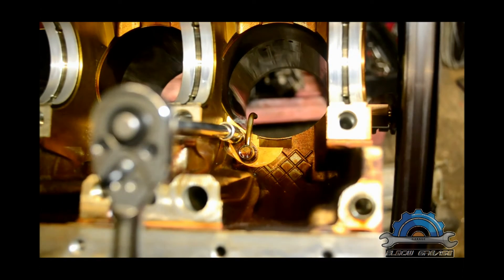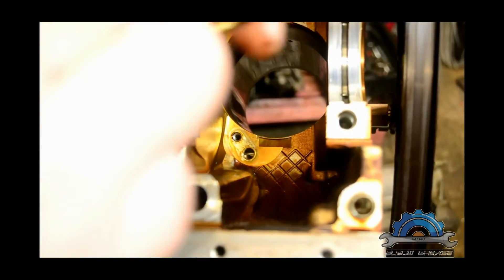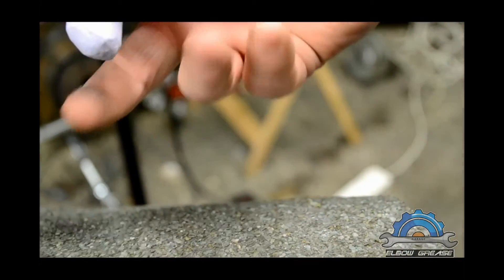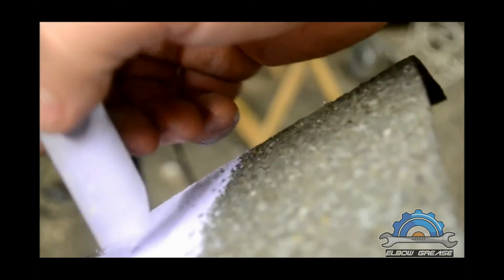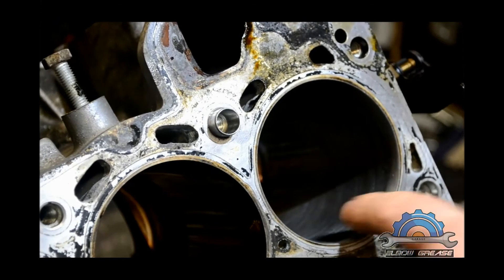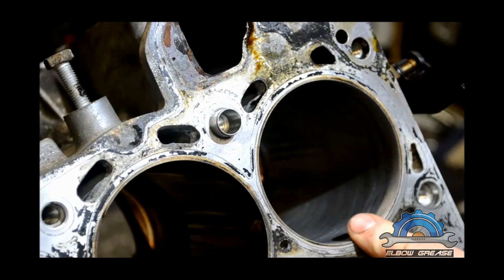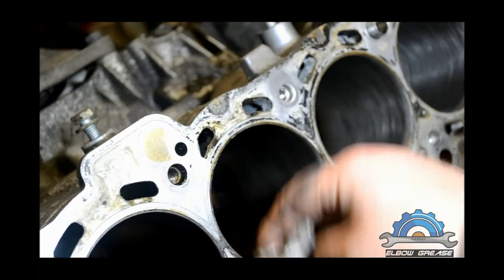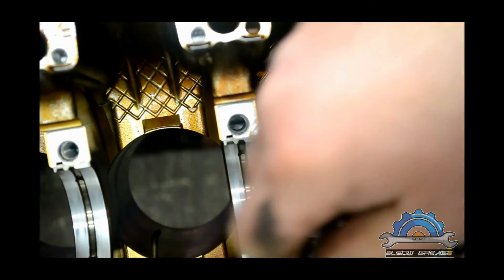Engine block cylinders honing BMW e46 M54TU/M54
BMW  e46 M54  engine cylinders honing for better ring contact and seal to cylinder wall.